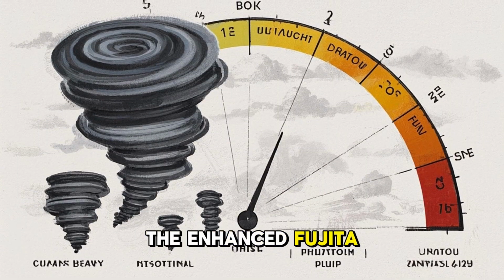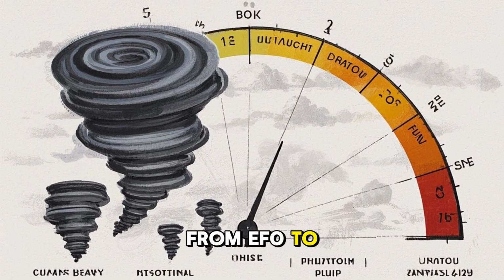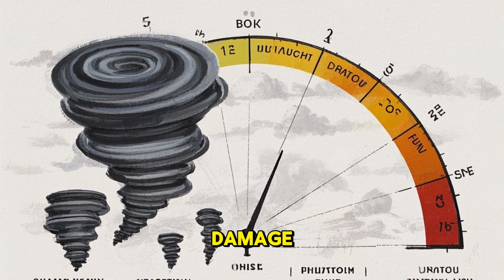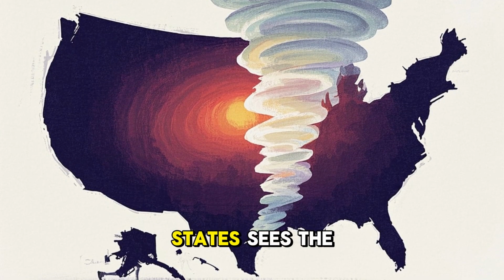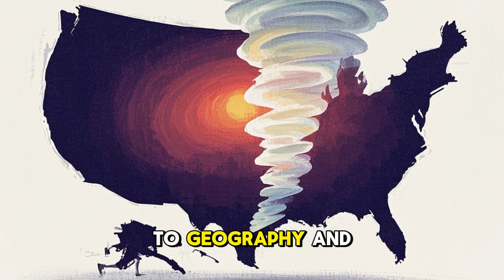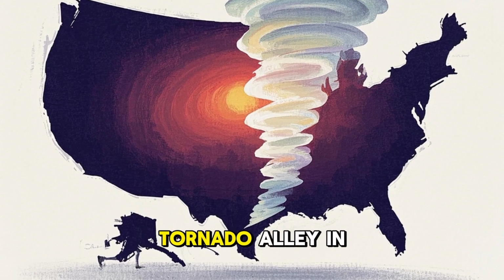Every Weather Events That Will Blow Your Mind Explained in 8 Minutes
From tornadoes to lightning storms - discover every weather phenomenon on Earth explained in just 8 minutes with science made simple!

Ever wondered how hurricanes form or why lightning strikes? This comprehensive weather science guide breaks down every major weather phenomenon you need to know - from extreme weather events like tornadoes and blizzards to everyday atmospheric processes like air pressure and cloud formation.

In just 8 minutes, you'll understand the science behind natural disasters, climate patterns, and weather systems that shape our planet. Perfect for students, curious minds, or anyone who wants to understand the incredible forces of nature around us. We cover everything from storm formation to the water cycle, making complex meteorology concepts easy to grasp.

Whether you're studying for school, teaching kids about weather, or just fascinated by extreme weather events, this educational video delivers the complete weather science curriculum in one digestible package.

Share this with anyone who loves learning about the incredible science behind our atmosphere!